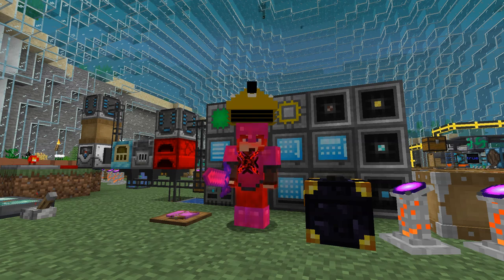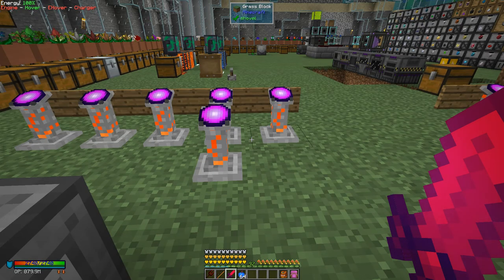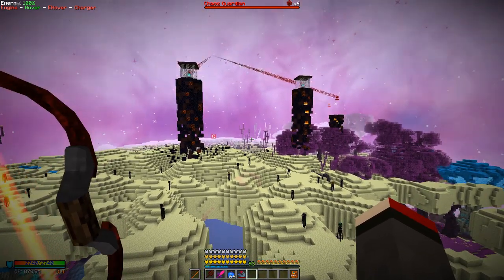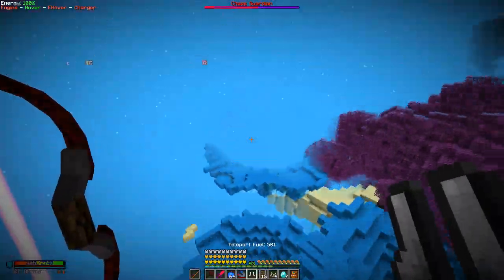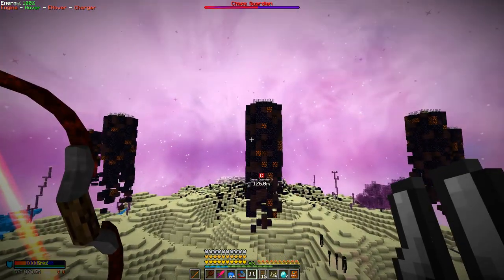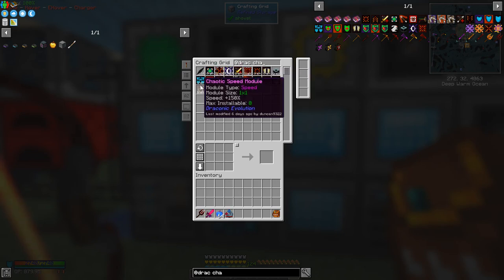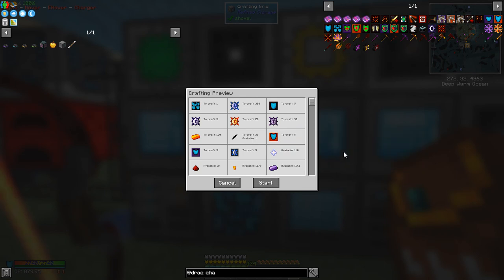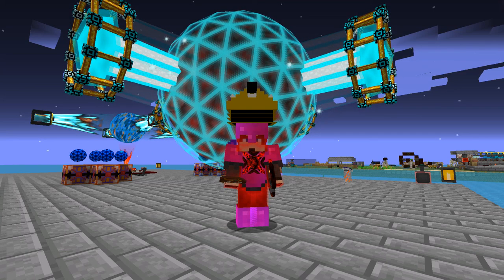FTB OceanBlock 36: Chaos Guardian in 10 mins 10 secs with Chaotic Armour & Weapons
This episode is about grinding the chaos guardian using chaotic armour and weapons. The chaotic bow was so powerful that the Chaotic Staff of Power was not used in the battle. The first part of the video is a review of the modules used in the armour and weapons. Of the three attack modes, only two were used by the chaos guardian. At the end of the episode, we look at the reactor statistics, and it seems that we could generate twice power.

This video is my thirty-sixth episode of FTB OceanBlock for Minecraft 1.16.5

00:00 Prologue
00:21 Chaotic Staff of Power 1017.5 Attack Damage
00:37 Chaotic Bow 706.5 Attack Damage
00:57 Chaotic Staff of Power Modules
01:23 Chaotic Capacitor
02:18 Chaotic Chest Piece Modules
02:44 Chaotic Bow Modules
03:12 Treasure Ring Trinket
03:36 Treasure Ring Drops
05:39 Spawning the Chaos Guardian
06:17 Start of Battle
07:05 Cyan Mode - Wither Guardians
08:56 Cyan Mode - Laser - Quick Escape
09:38 Cyan Mode - Wither Guardians
11:01 Cyan Mode - Wither Guardians
12:15 Cyan Mode - Wither Guardians
13:50 Cyan Mode - Wither Guardians
15:11 Cyan Mode - Wither Guardians
16:27 End of Battle
17:30 Chaotic Large Shield Capacity Module Items
19:11 Look at the Reactor Statistics
20:41 Epilogue